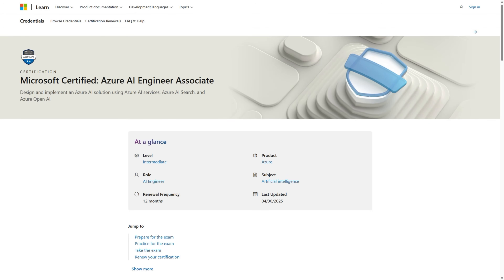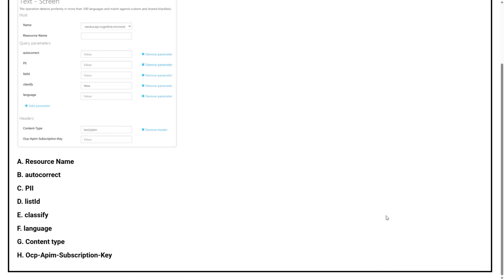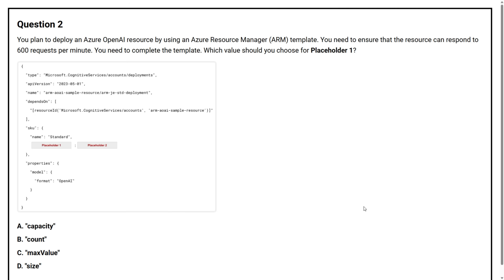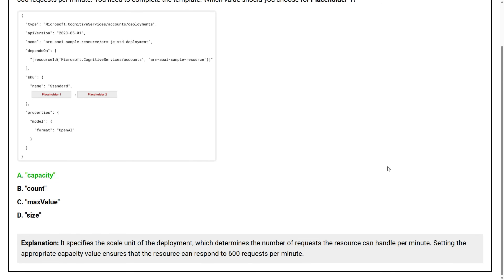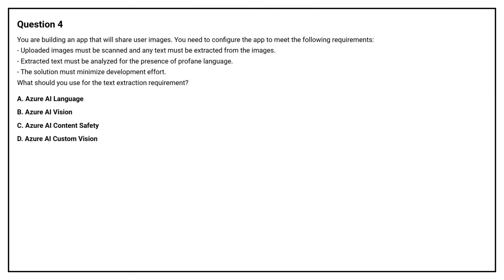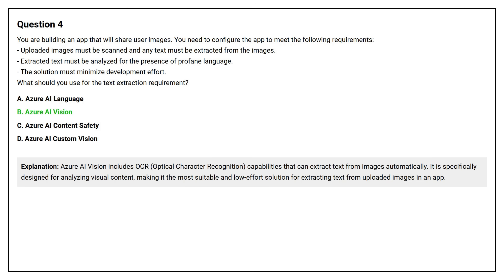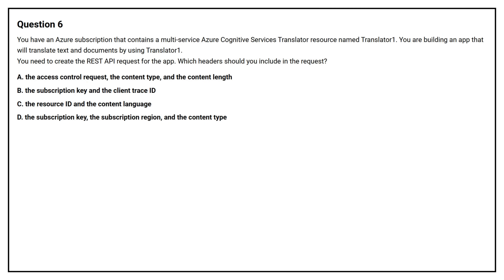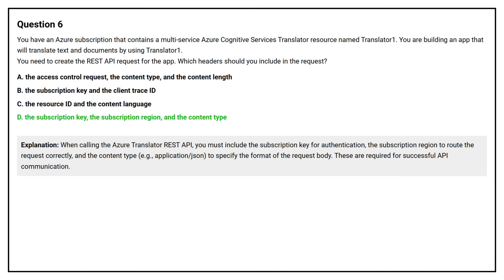AI 102 Exam Q&A #1 - Azure AI Engineer Associate